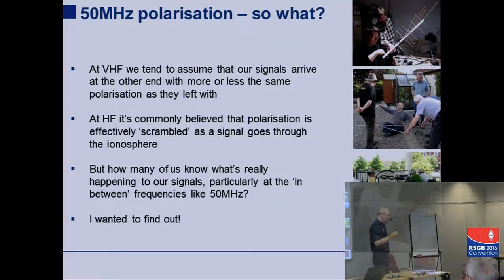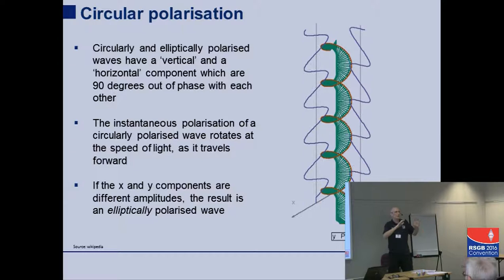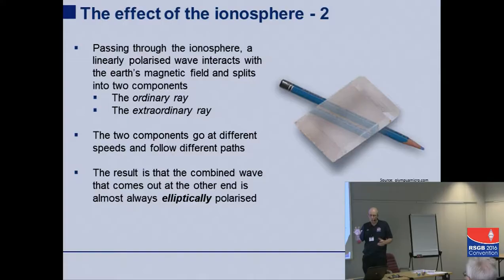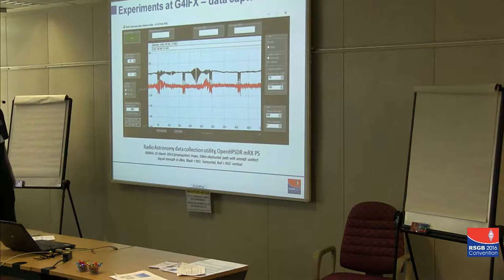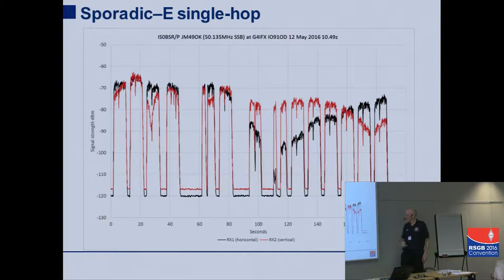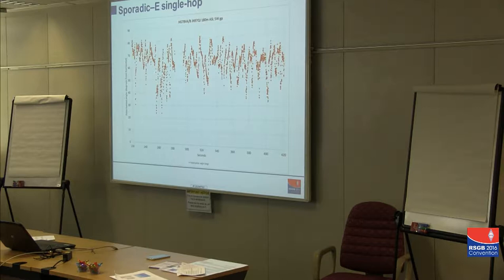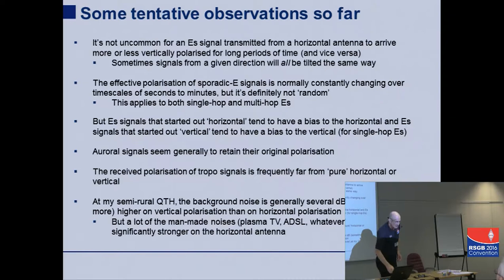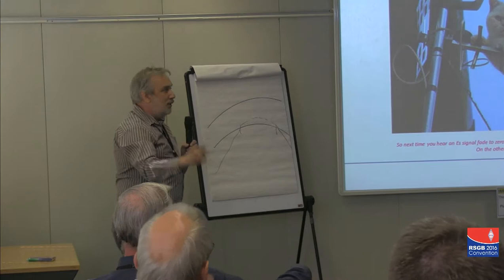RSGB Convention lecture 2016 - Polarisation of 50MHz signals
At VHF we tend to assume that our signals arrive at the other end with more or less the same polarisation as they left with, whereas at HF it’s commonly believed that polarisation is effectively ‘scrambled’ as a signal goes through the ionosphere.  But how many of us know what’s really happening to our signals, particularly at the ‘in between’ frequencies like 50MHz?  Chris Deacon, G4IFX will introduce polarisation effects and why they are important, and will then describe early results from his ongoing research into the polarisation of real received signals at 50MHz.